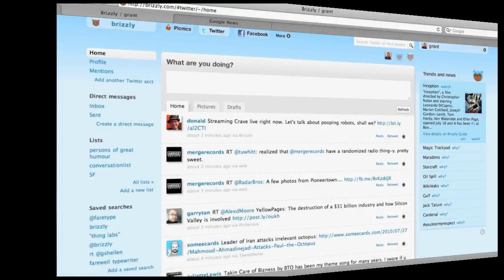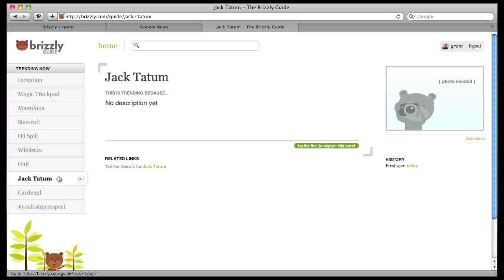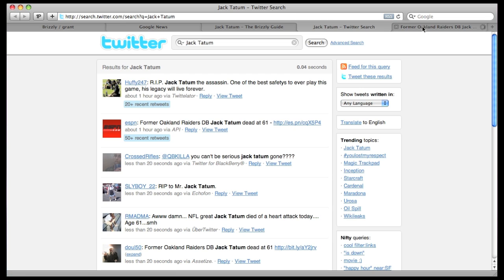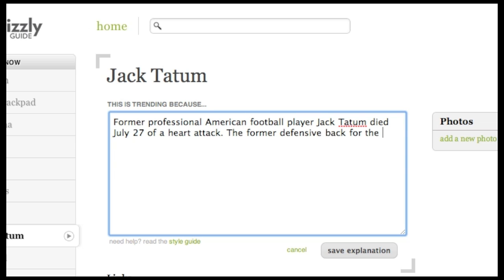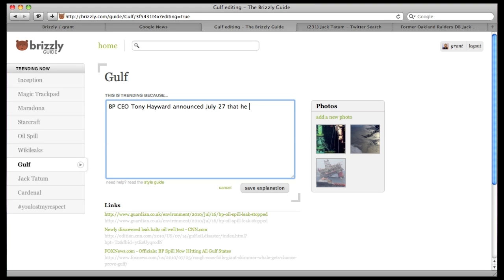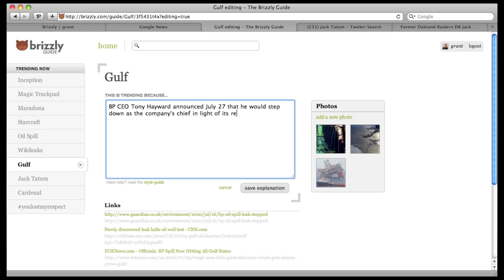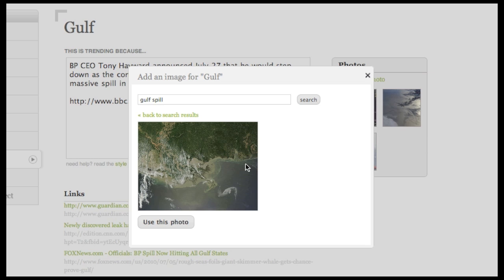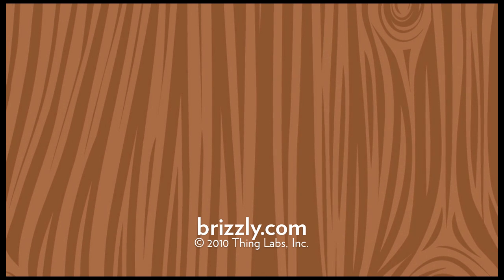Brizzly Guide: an introduction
Learn about how to use Brizzly Guide, the site that keeps you informed about what people are talking about and why.